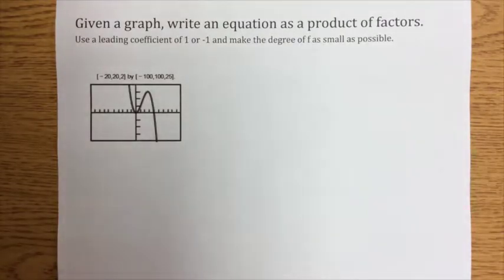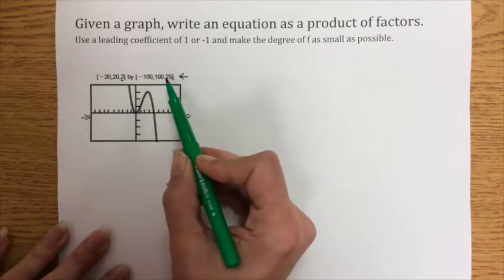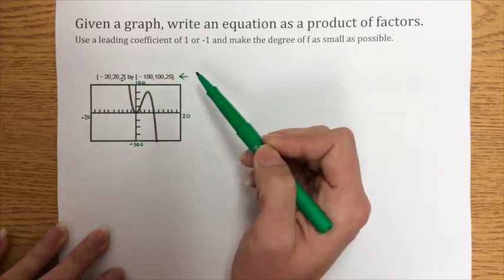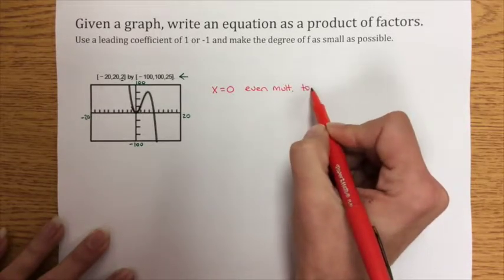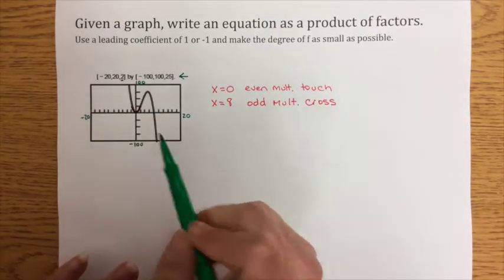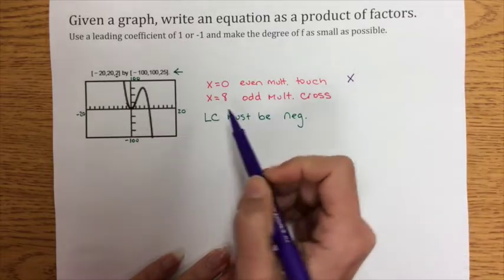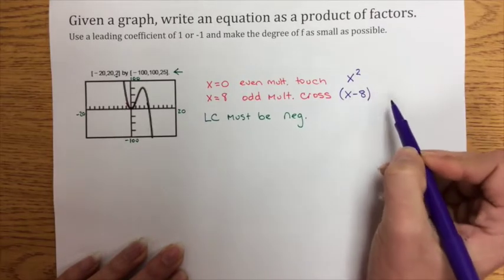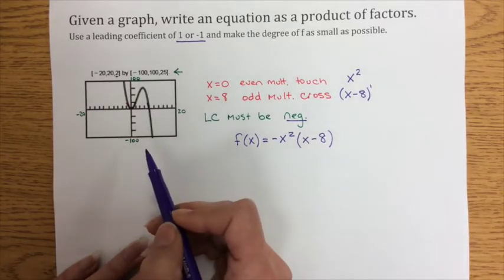Write Polynomial From Graph.mp4